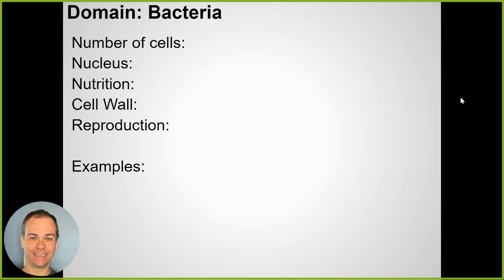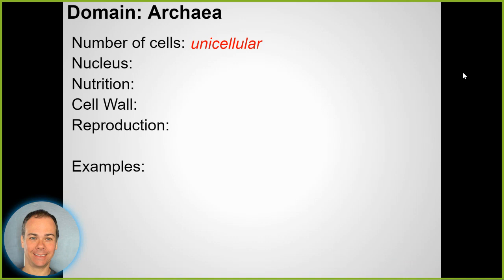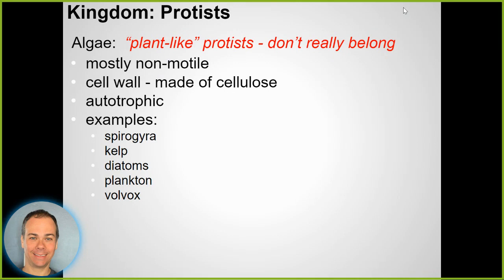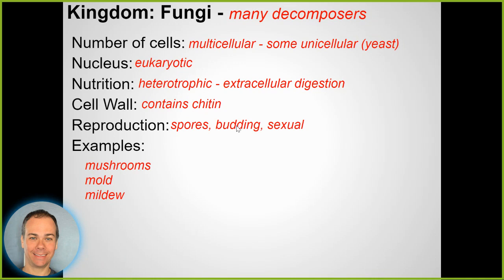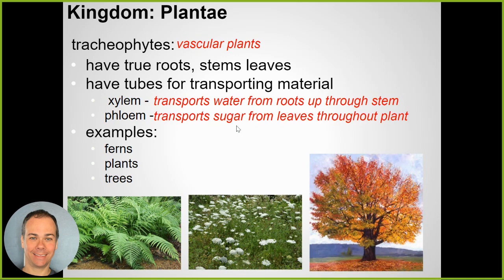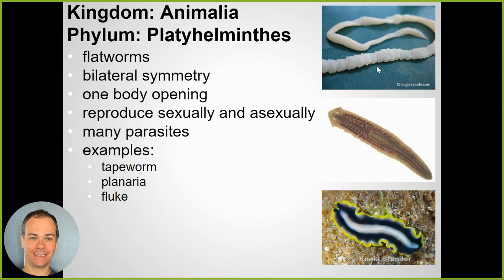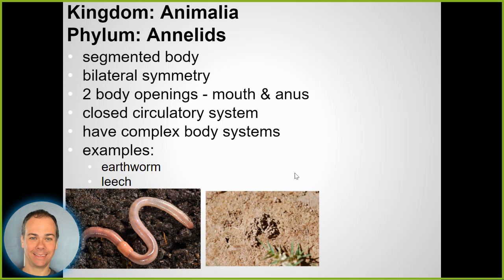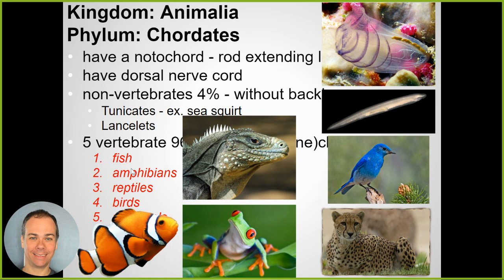LE -ClassificatioN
In this video, we have a very brief review of the diversity of life on Earth